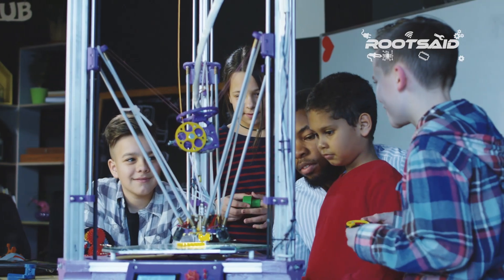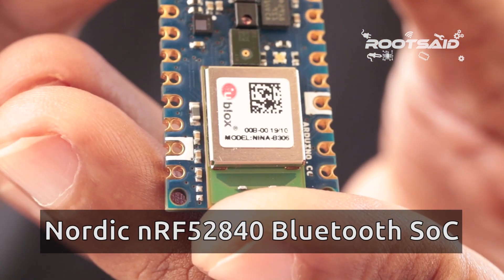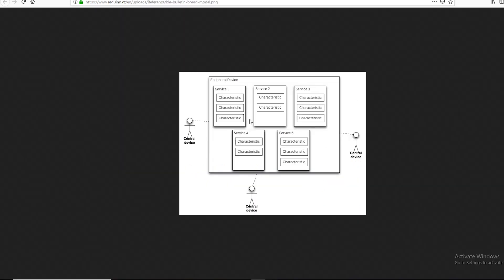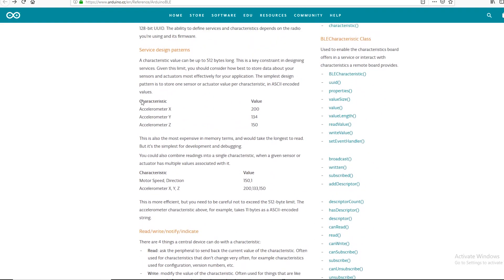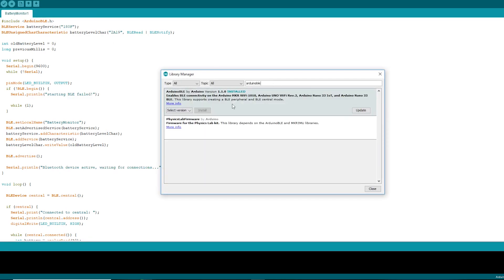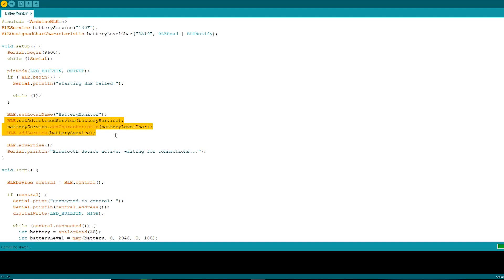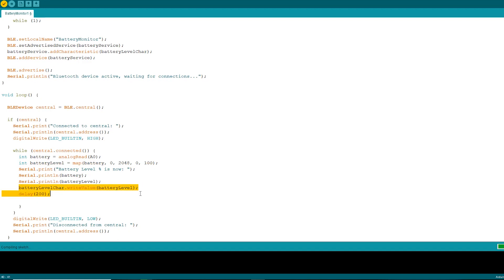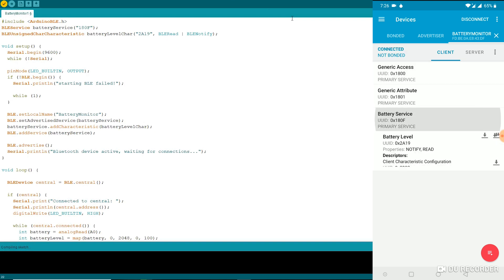Arduino BLE Example Explained using Arduino Nano 33 BLE Sense| Arduino Bluetooth Tutorial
Arduino BLE Example with BLE Sense for Beginners - Learn the basics of using BLE with Arduino using this easy example code on Arduino Nano 33 BLE Sense. Step By Step Explained for Beginners

In this tutorial series, I will give you a basic idea you need to know about Bluetooth Low Energy and I will show you how you can make Arduino BLE Chipset send and receive data wirelessly from mobile phones and other Arduino boards.

BLE is a version of Bluetooth which is optimized for very low power consuming situations with a very low data rate. We can even operate these devices using a coin cell for weeks or even months.